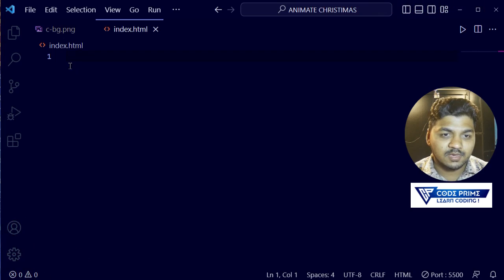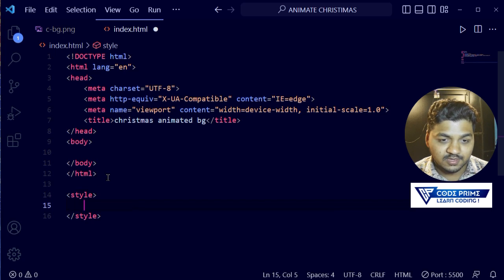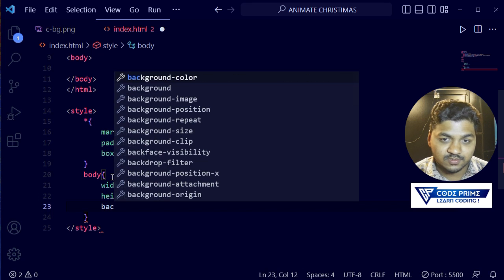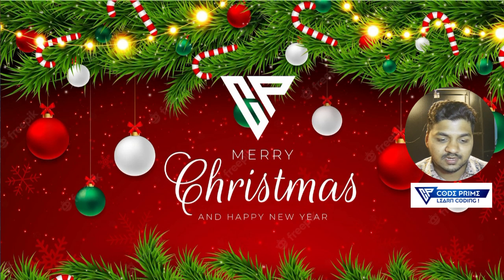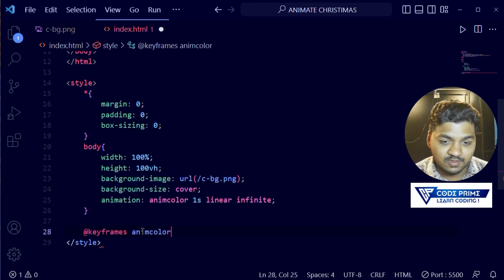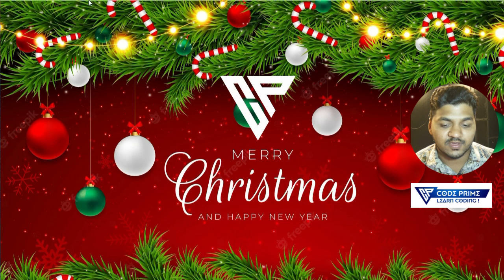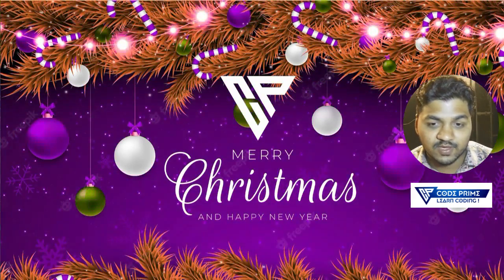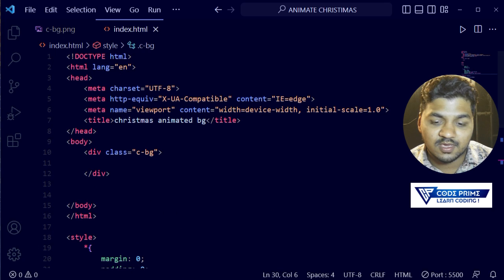How To Make Mery Christmas Animated Effect - Using Html & CSS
In This Tutorial video,you are going to learn, "How To Make Mery Christmas Animated Effect - Using Html & CSS